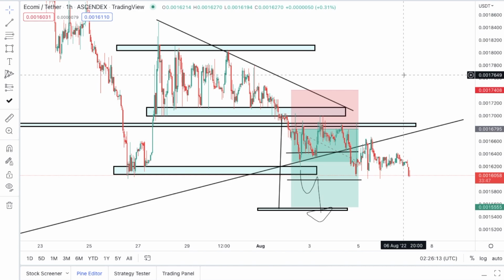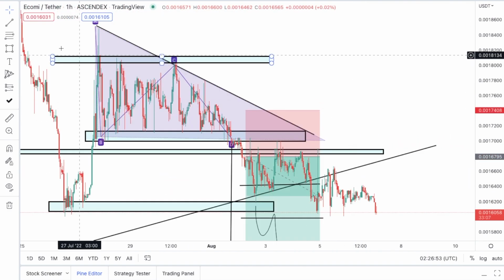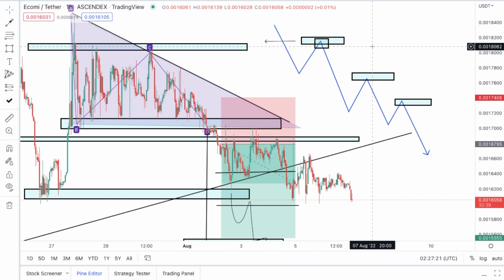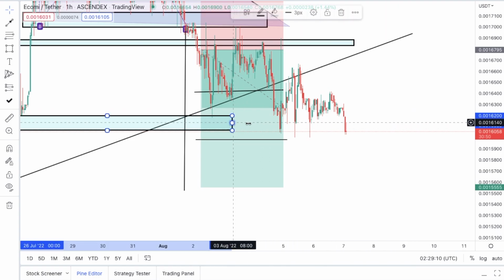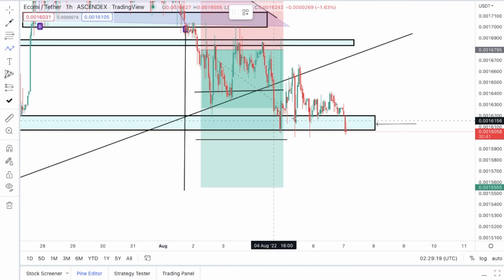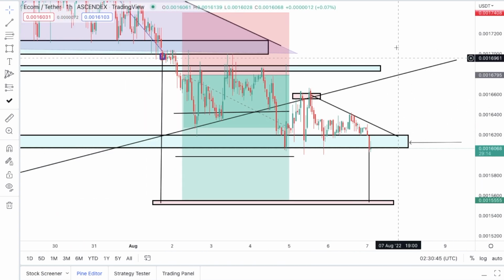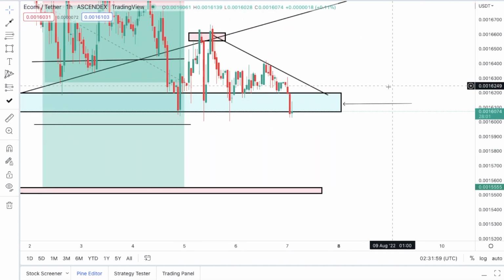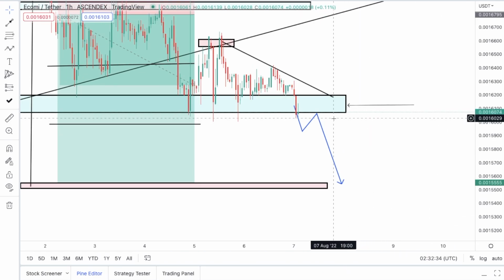ECOMI ANALYSIS | BEARISH SIGNS HOLD ON TIGHT!